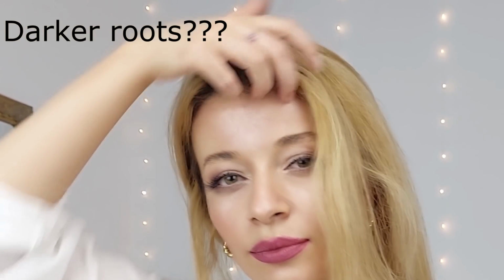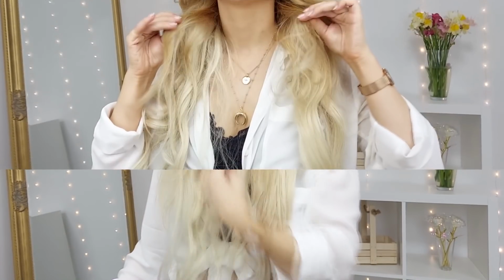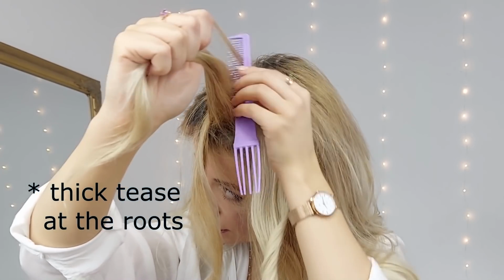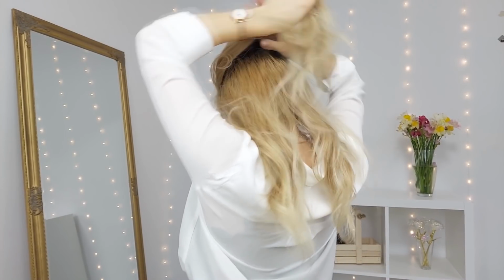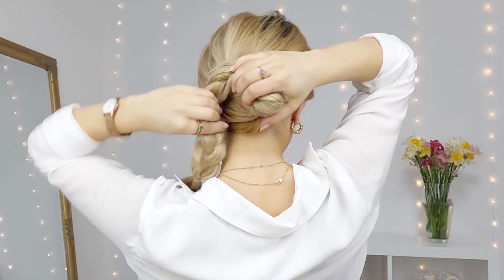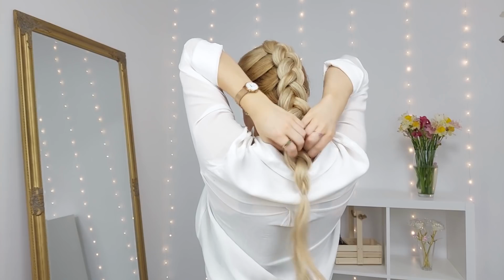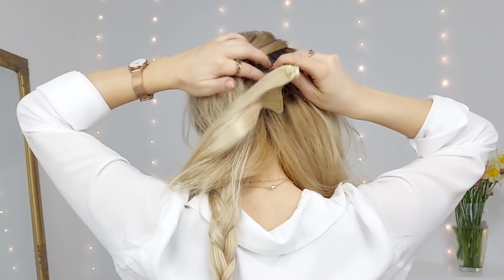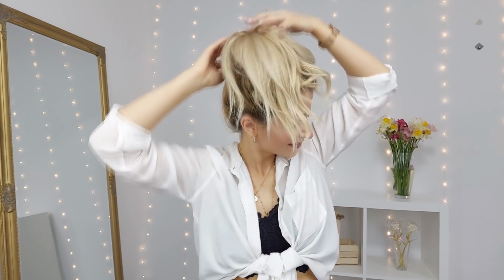HAIR EXTENSIONS HACKS 🌸 clip in hair extensions TIPS AND TRICKS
Hi,Beautiful People!!!🙋🏼‍♀️
In Today's tutorial I decided to show You some TIPS an Tricks when wearing clip in HAIR EXTENSIONS ...
Youtube is full already of tutorials on how to apply Your clip ins, but i am obsessed with hair and hair extensions and I decided to show You simple ways or hacks to create hairstyles with Your basic clip ins in just minutes, and it will look like Your natural hair .and everything is well hidden...
Cool, Right???

E-litchi hair extensions are high-quality human hair extensions.
All of their hairpieces can be dyed, curled and restyled as Your own hair..

Good luck ❤️